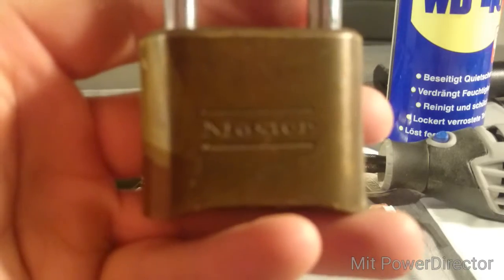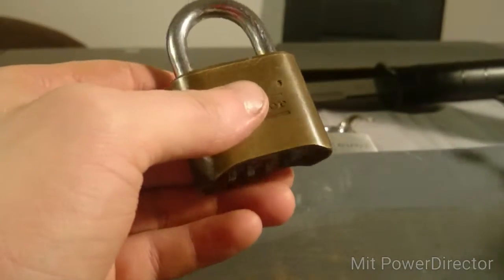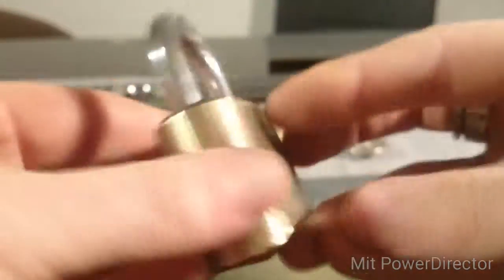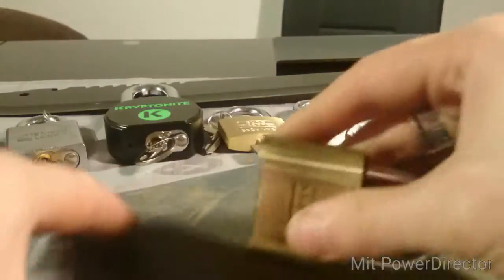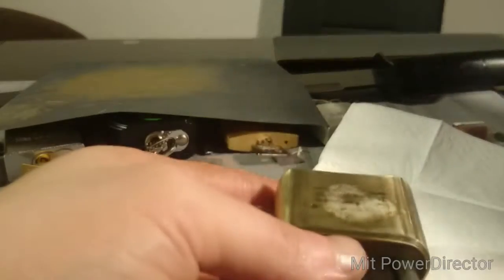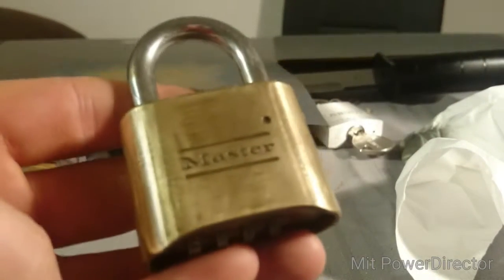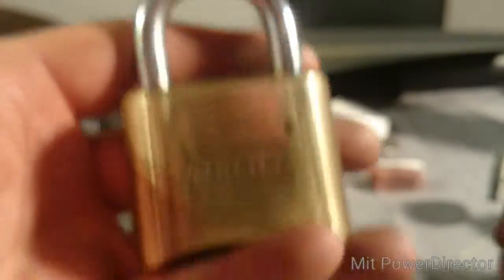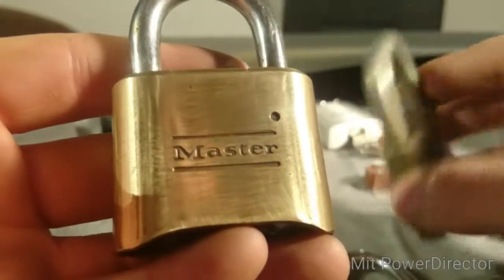#26 Clean your old Locks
Just a demonstration of how to clean up your old Brass Padlocks.
After shooting this video I looked at the Lock closely and there are still some scratches from the Sandpaper so get yourself some 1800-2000 sandpaper should prevent that.
Car polish works even better than the product I showed you.
Here is the Link to the video of Potti he did a great job of cleaning and polishing.